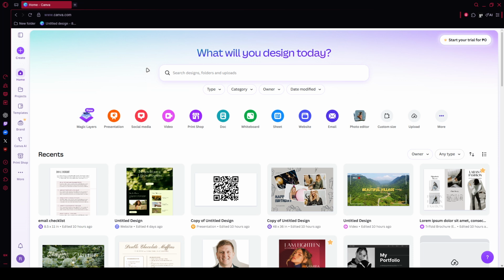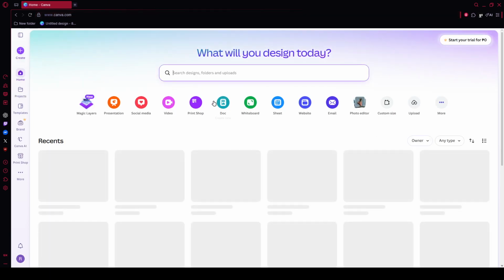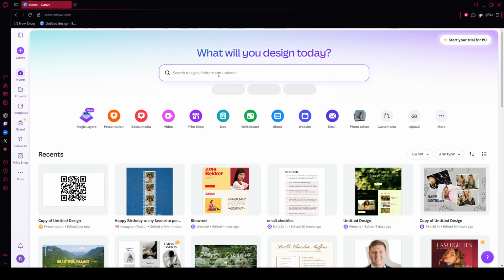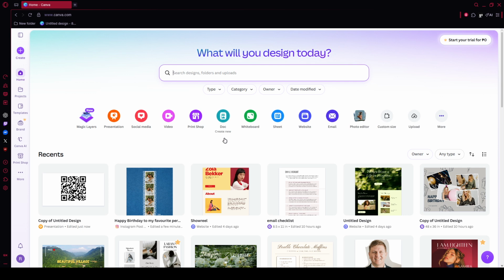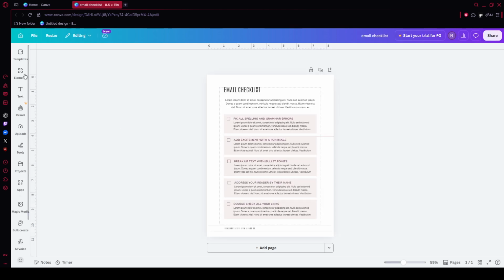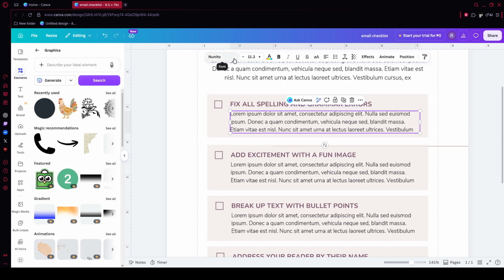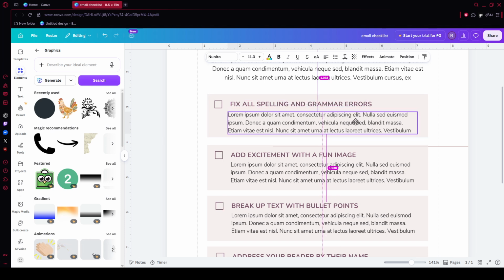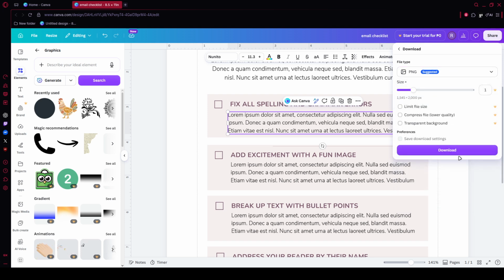How To Get Started With Canva [Step By Step Guide]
In today's video we cover How To Get Started With Canva [Step By Step Guide]